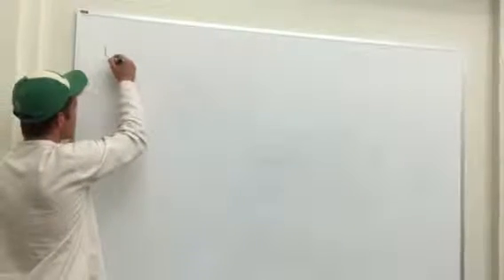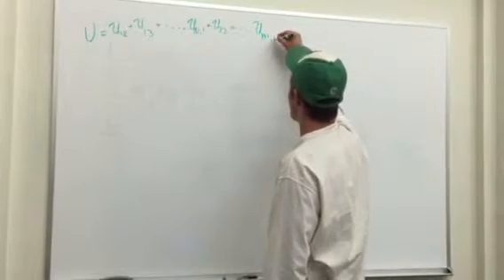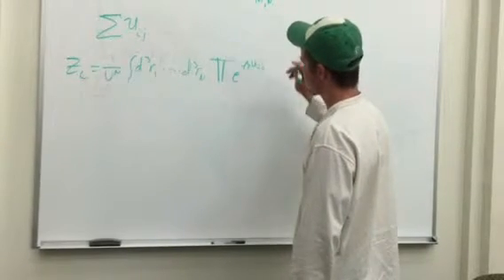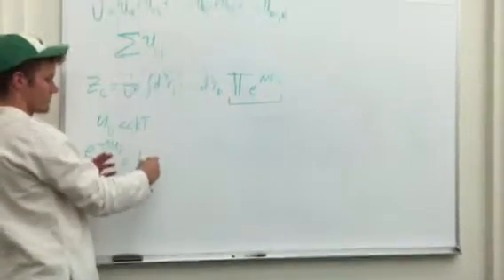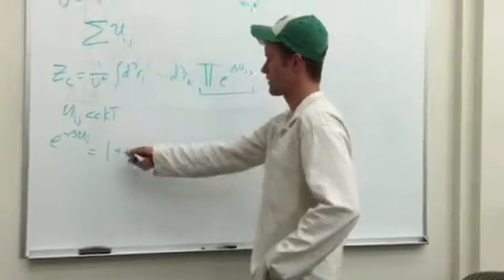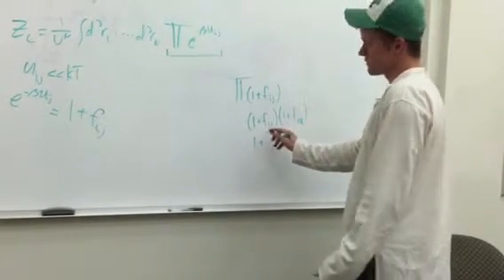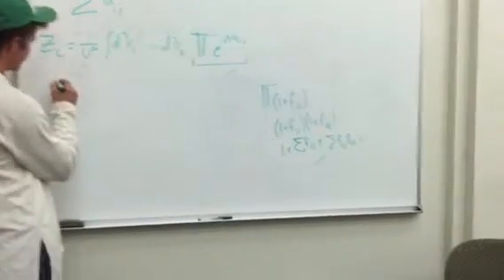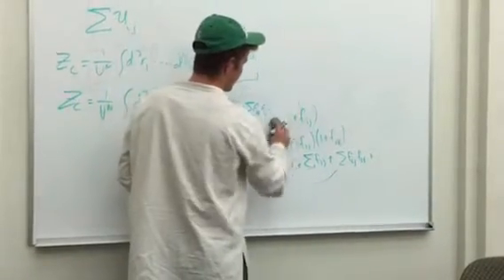Chapter 8.1 video 3